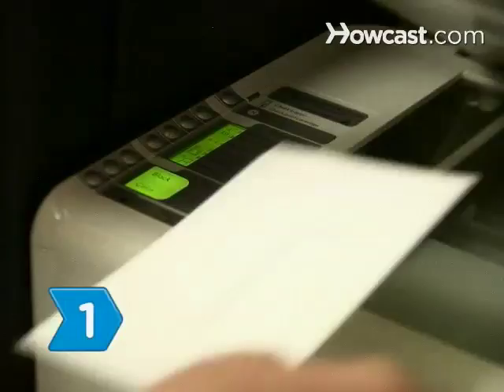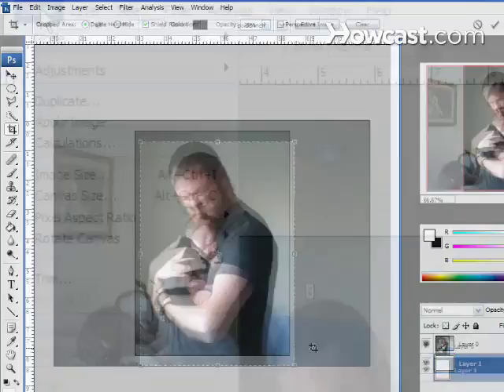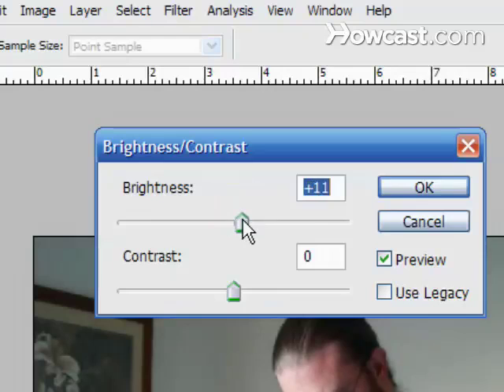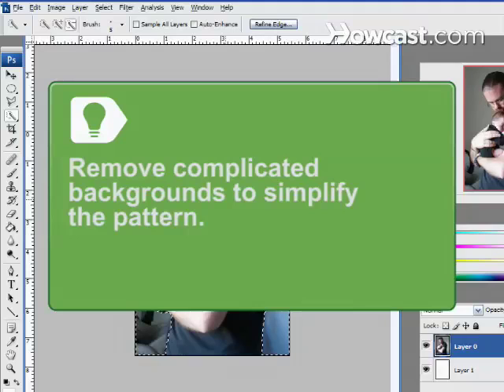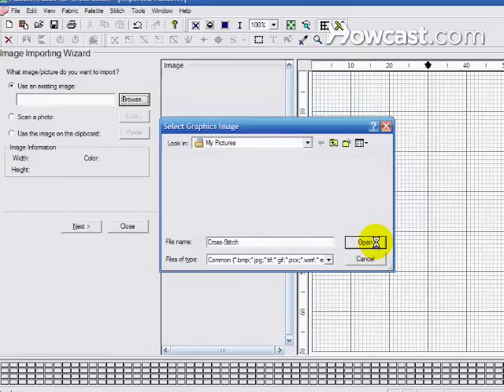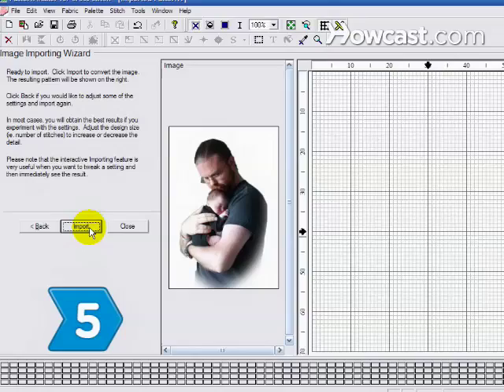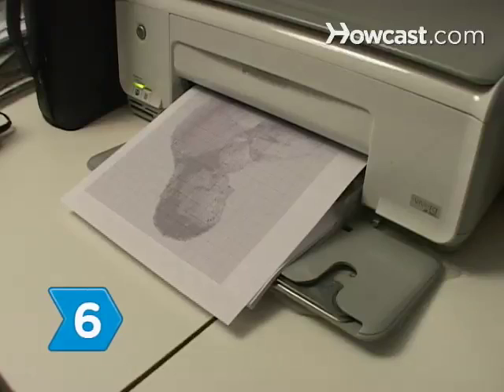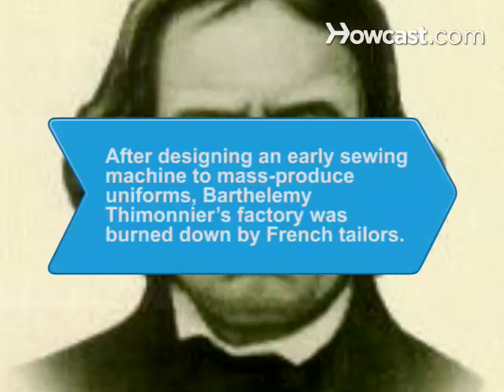How to Convert Photos to Cross-Stitch Designs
Like these Sewing Projects !!!

Bring your photos to life by cross-stitching them onto pillow cases, blankets, rugs, and any number of household items.

Step 1: Upload the photo
Scan or upload the photo to your computer and open the file in an image editing program. Crop out unwanted portions of the photo.

Step 2: Edit the photo
Resize the photo to the size of the pattern. Adjust the brightness, contrast, and color levels to make the photo as clear as possible.

Tip
Remove complicated backgrounds in the image editing program to reduce the number of colors and to simplify the pattern.

Step 3: Open the photo
Open the photo in a cross-stitch program or upload it to an online converter.

Step 4: Select the colors
Select the number of colors for the cross-stitch.

Step 5: Convert the photo
Make adjustments until the pattern is satisfactory. Select whether the cross-stitch should be in color or black and white with symbols, and convert the photo to a pattern.

Step 6: Print
Print the pattern, thread your needle, and get to stitching.

After designing an early sewing machine to mass-produce uniforms, inventor Barthelemy Thimonnier’s factory was burned down by French tailors.